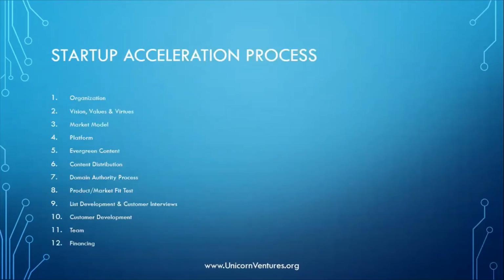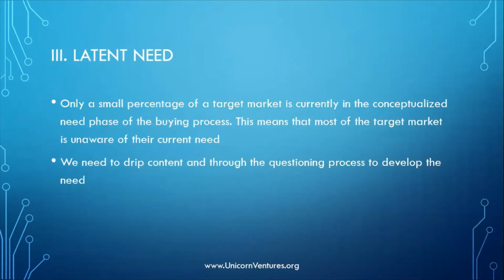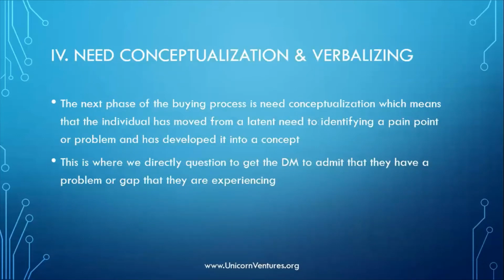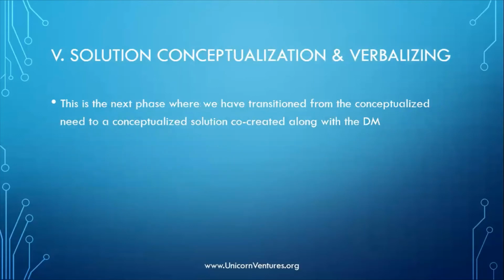Customer Development Process - Startup Acceleration Process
Learn the Customer Development Process as a part of the Startup Acceleration Process by Unicorn Ventures.